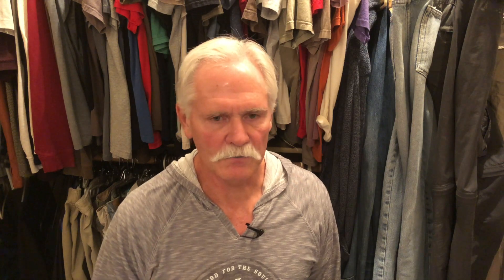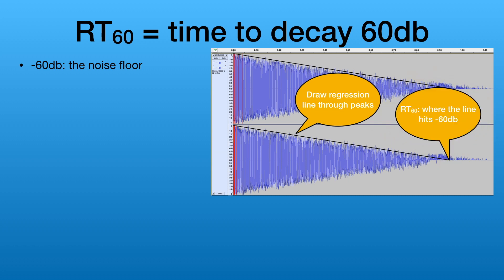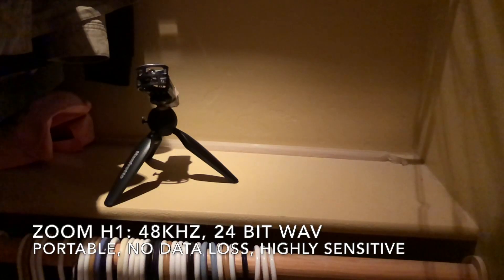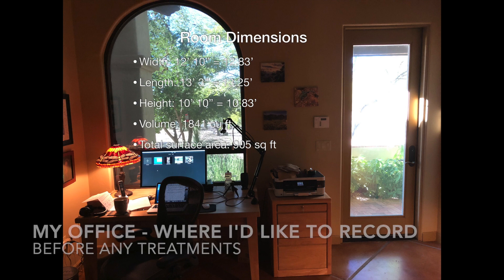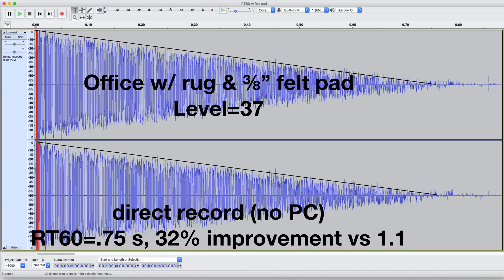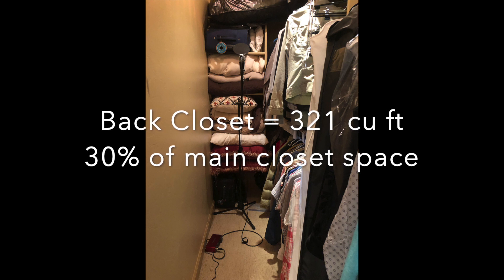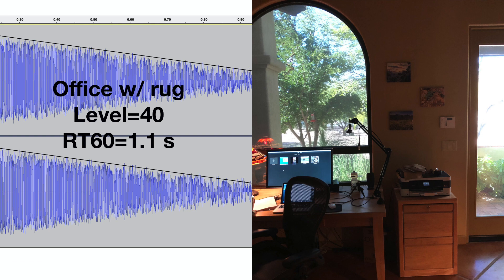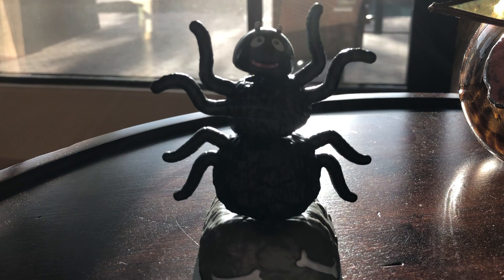RT-60 reverbration time measurements prove closet best place to record audio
There's lots of folks who claim that a clothes closet is the best place to record voiceovers, but where's the proof?  I measure the reverberation time of several potential recording locations in my house to show why the closet is best and how you can get the best results